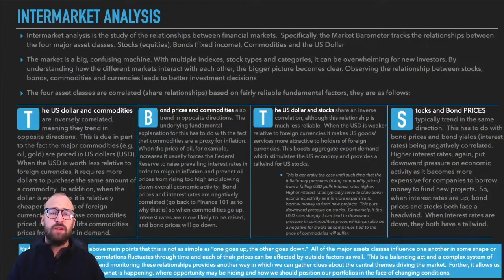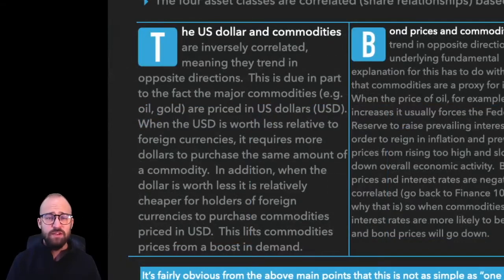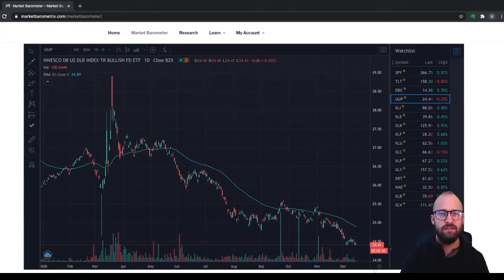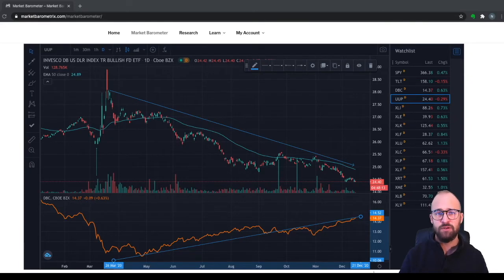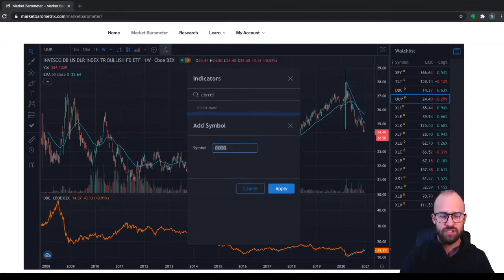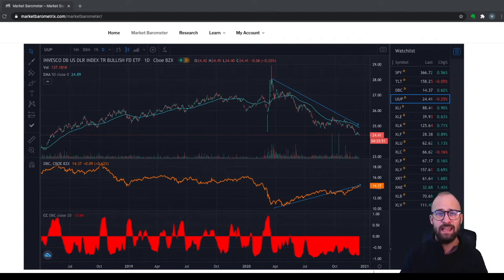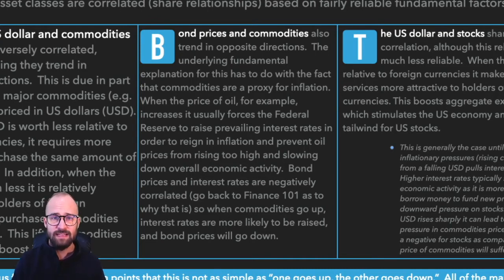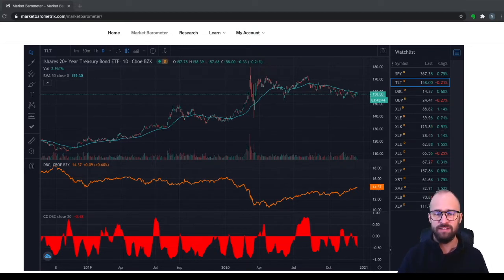Investing with Intermarket Analysis | Explained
Join Neil as he discusses how to make smarter investment decisions using the principles of Intermarket Analysis in this installment of the Market Barometrix Macro Analysis Series.

Intermarket analysis offers traders and investors yet another tool that can be used to evaluate the macroeconomic environment, the economy, the current phase of the business cycle, the likely flow of funds between the major financial asset classes (stocks, bonds, commodities and currencies) and the stock market.

visit marketbarometrix.com for  more FREE tutorial videos on all things Macro, Fundamental and Technical Analysis and to gain access to the Market Barometer Macro-Micro Research Software.

00:00 - Intro
01:40 - The major asset classes: Stocks, Bonds, Commodities and Currencies
02:55 - The relationship between the US Dollar and Commodities
04:10 - Measuring the relationship between the US Dollar and Commodities
08:45 - The relationship between Bond Prices and Commodities
10:20 - Measuring the relationship between Bond Prices and Commodities
12:20 - The relationship between The US Dollar and Stocks
14:15 - Measuring the relationship between The US Dollar and Stocks
15:50 - The relationship between Stocks and Bond Prices
19:05 - Measuring the relationship between Stocks and Bond Prices
21:10 - Recap